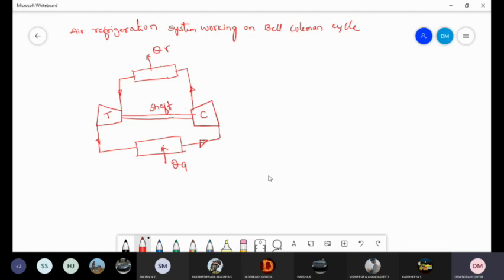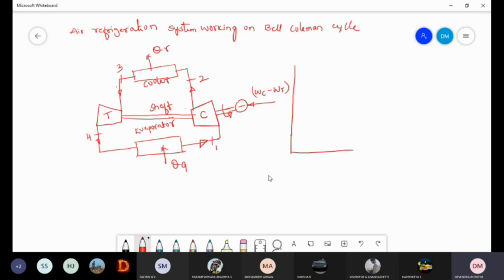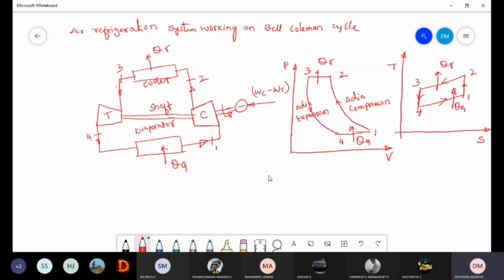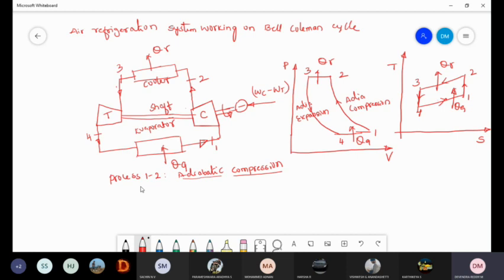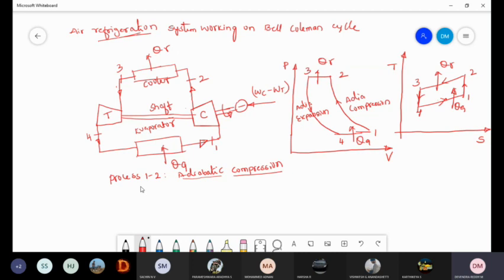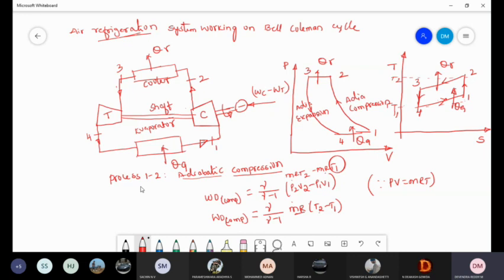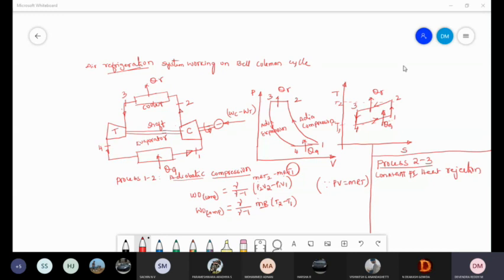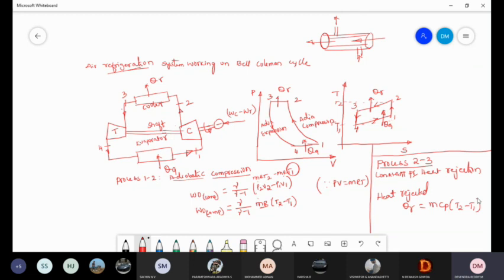BELL COLUMAN CYCLE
SRI VENKATESWARA COLLEGE OF ENGG